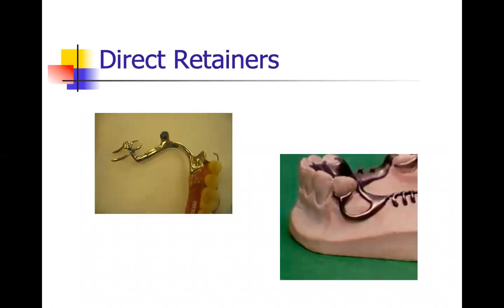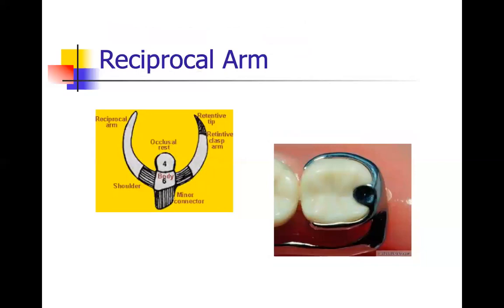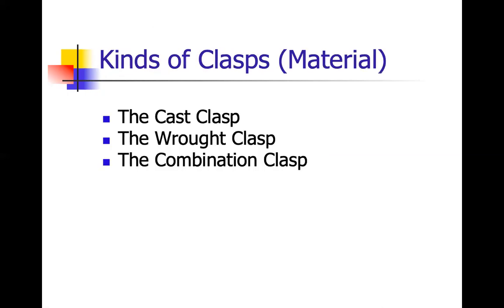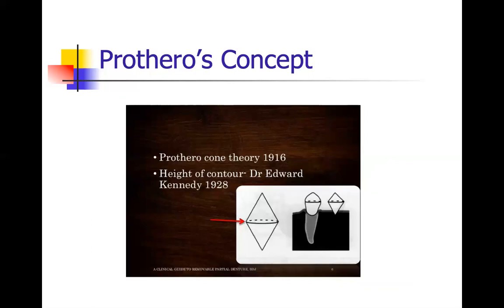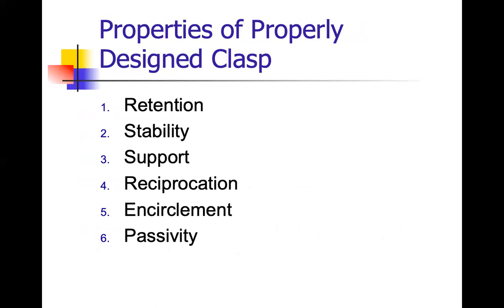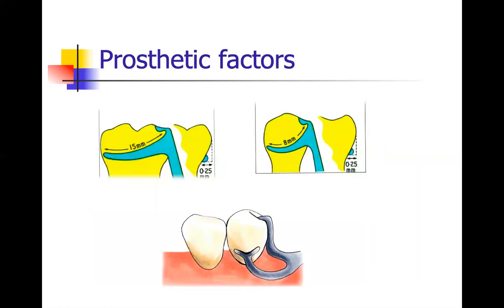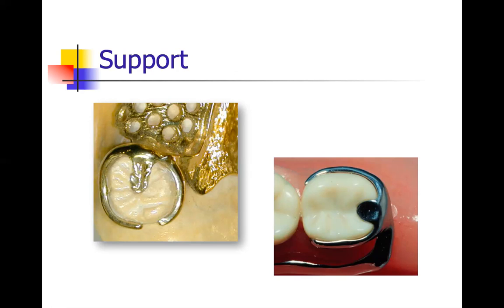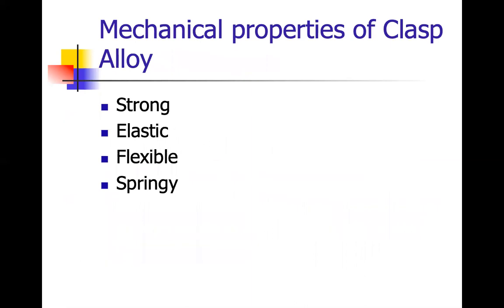Direct Retainers - Prosthodontics -ا ردو / हिंदी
In this video, I will tell you about Direct Retainers related to Prosthodontics -. Watch the video completely to understand everything.